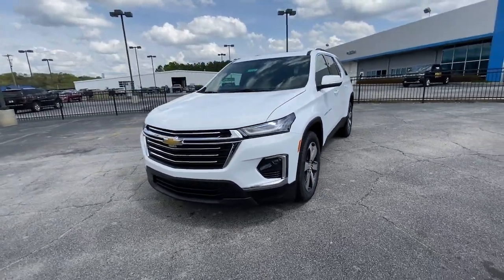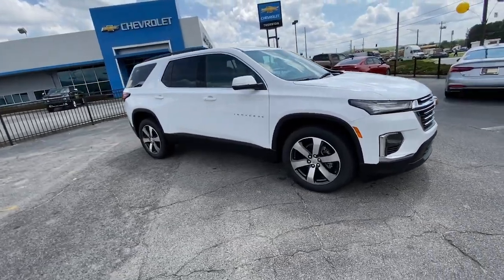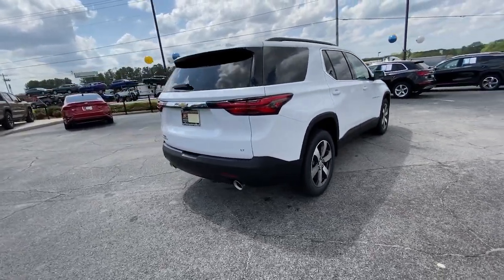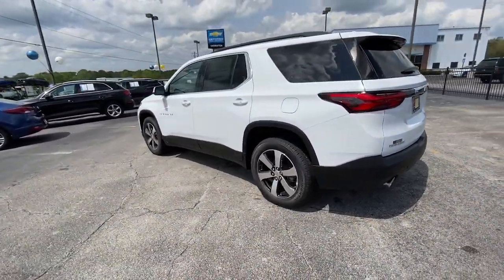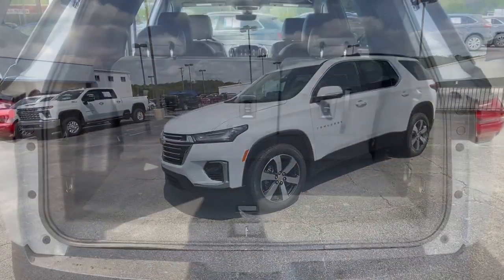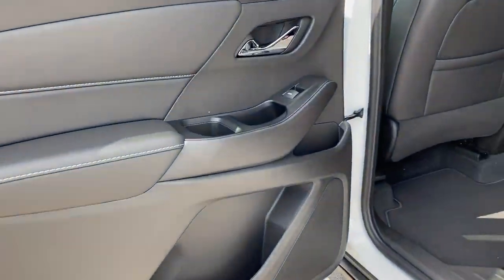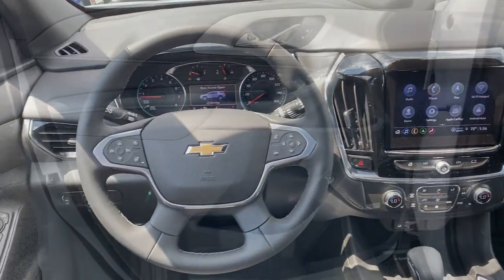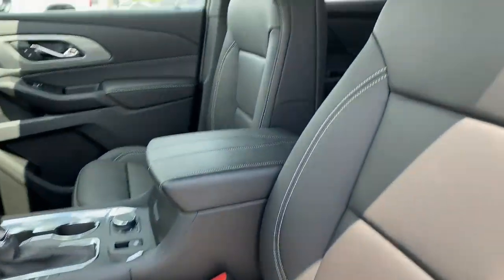2023 Chevrolet Traverse Lithia Springs, Douglasville, Powder Springs, Smyrna, Atlanta, GA 23743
Summit White New 2023 Chevrolet Traverse LT Leather available in Lithia Springs, Georgia at John Thornton Chevrolet. Servicing the Douglasville, Powder Springs, Smyrna, Atlanta, GA area.